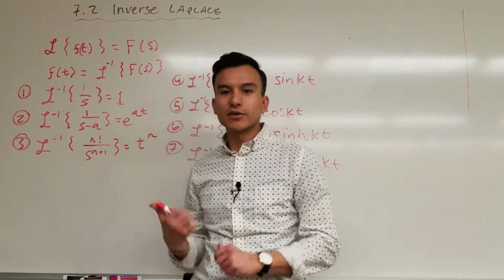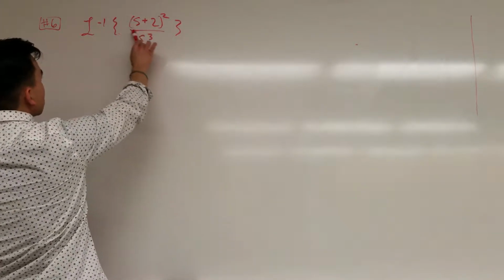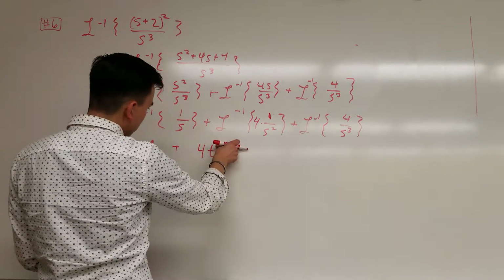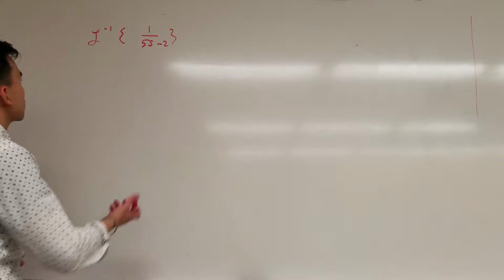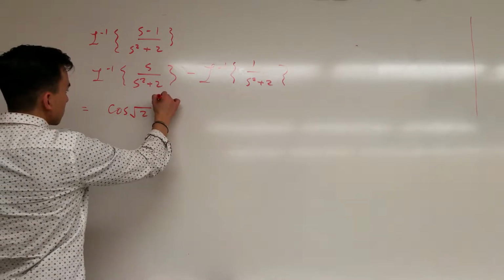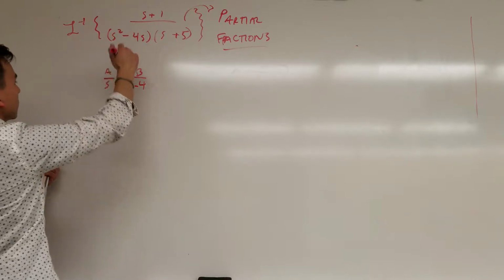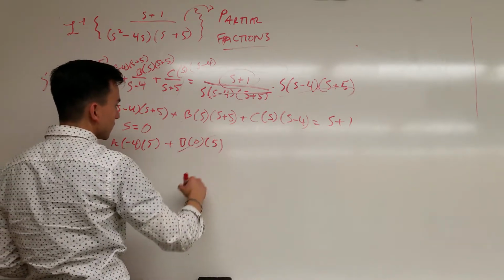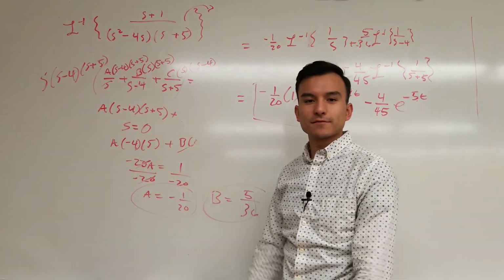7.2 Inverse Laplace Transformation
We will now solve inverse laplace Transformations of a function. I will go step by step and explain how we methodically solve these problems.